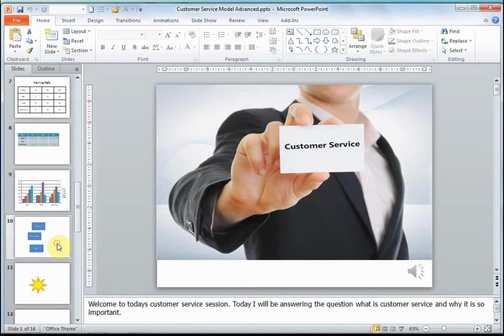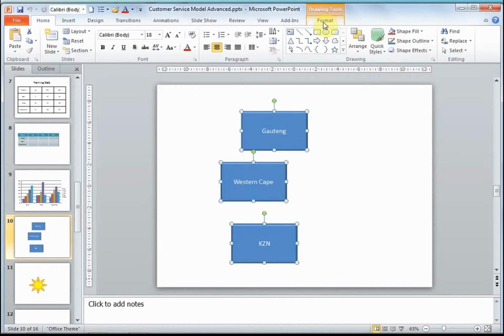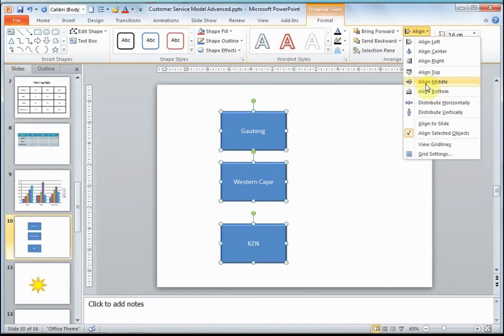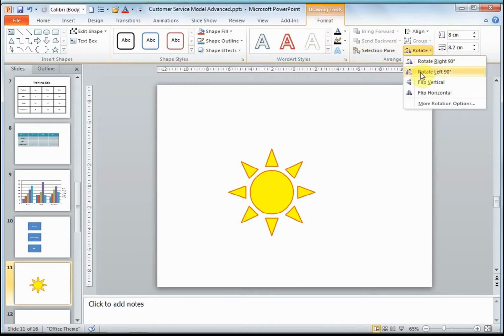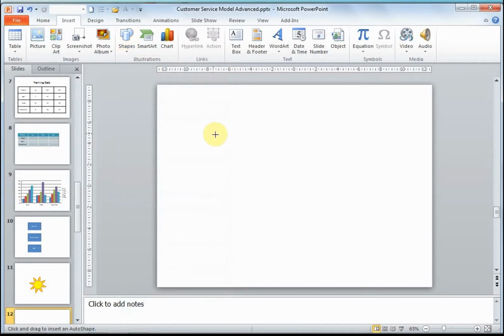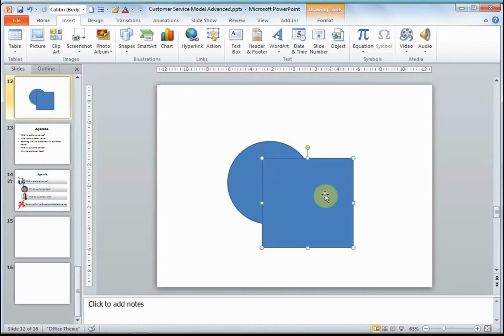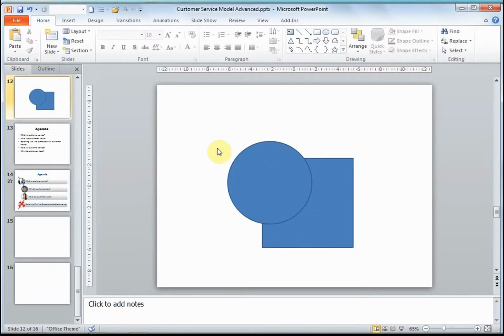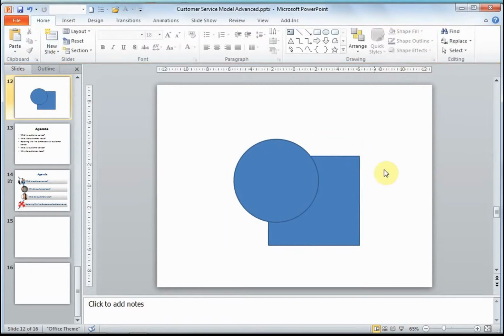Customer services 3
Powerpoint bas ex 3